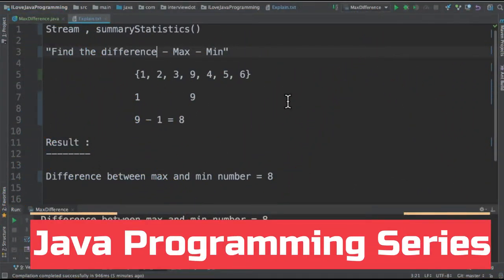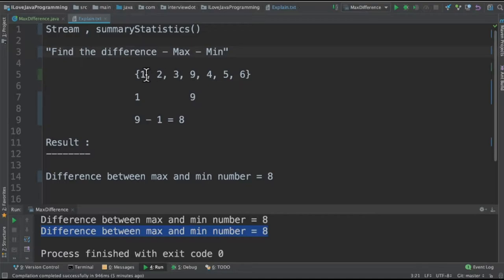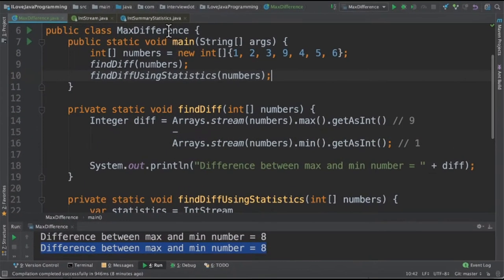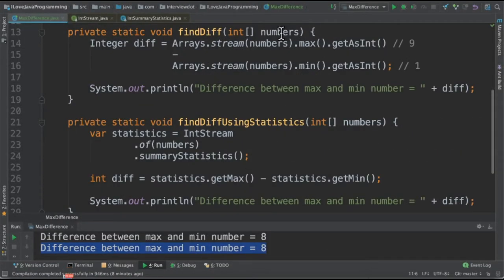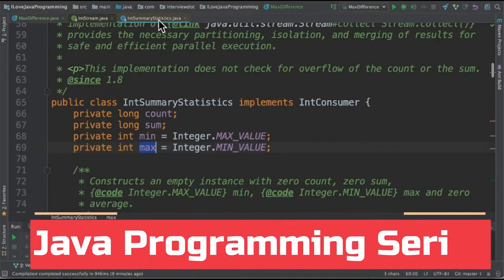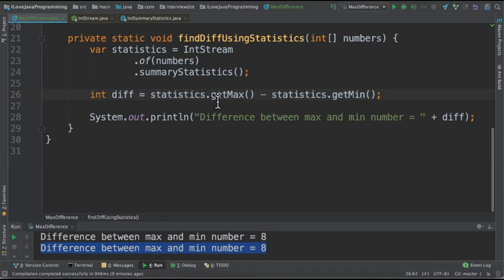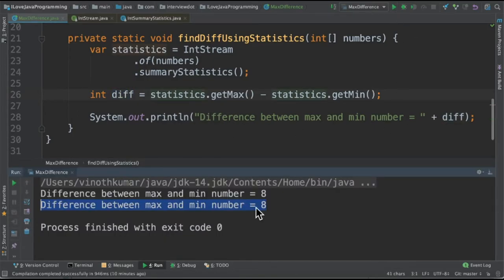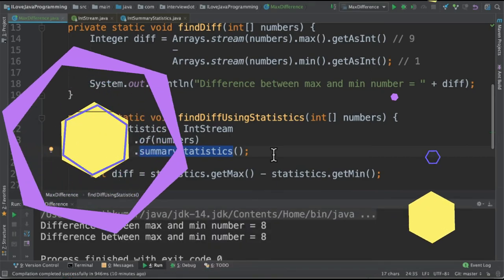Java 8 Stream GetMax GetMin |Find The Difference In A Array | Java Code Example Demo | InterviewDOT